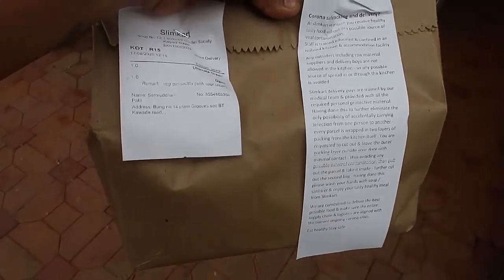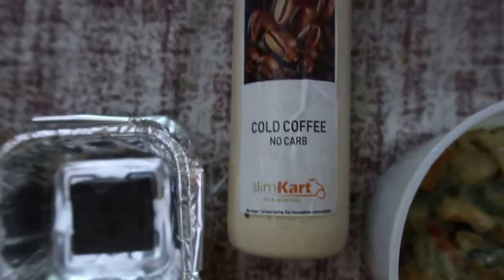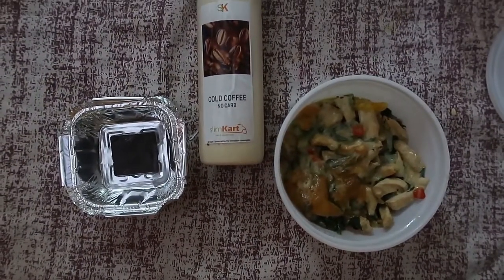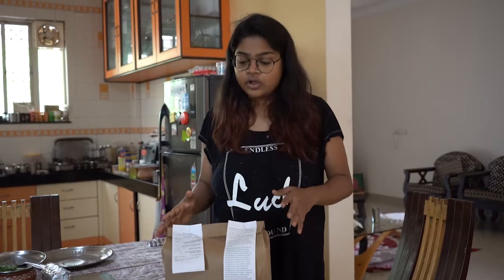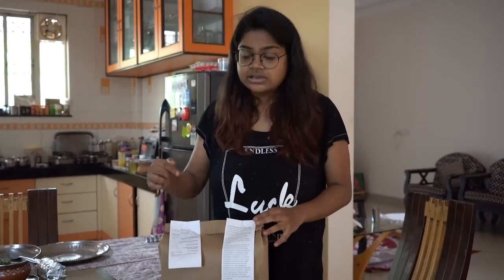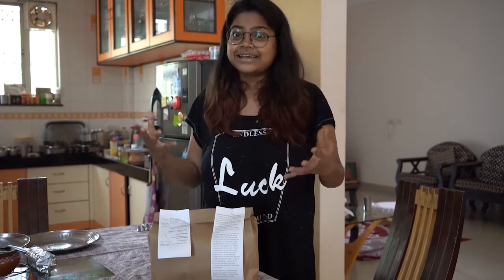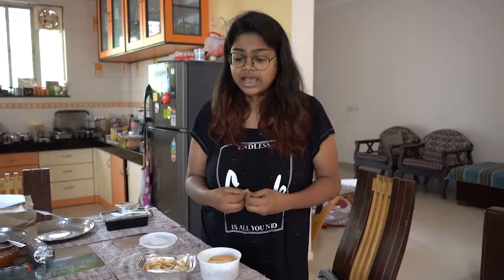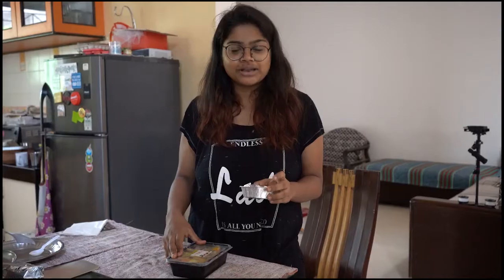I went on a Keto diet! | Diet Plan with Slimkart | Girl With Goals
Hey fam!
We all know how much work goes into designing a great diet that blends in your lifestyle and doesnt feel boring and uninteresting! Well, in my recent collaboration with Slimkart all of these worries were taken care of! Watch the video to know more about it!